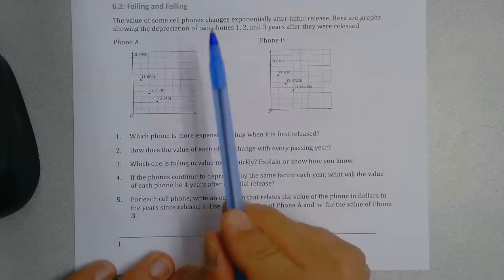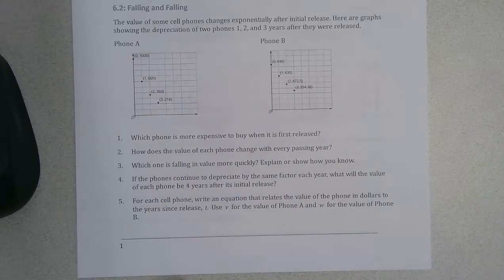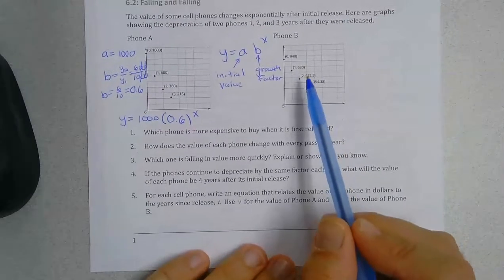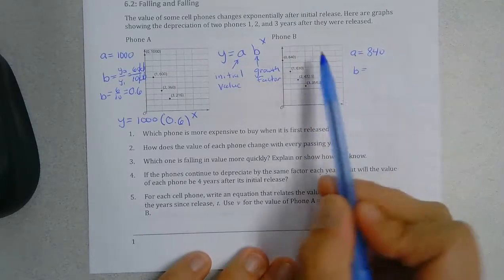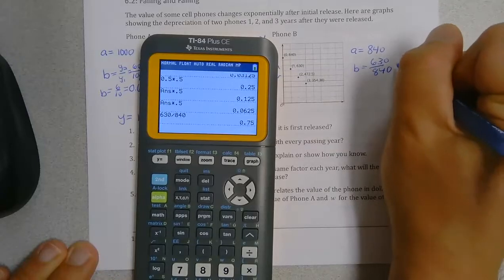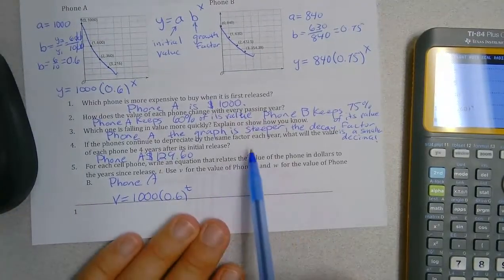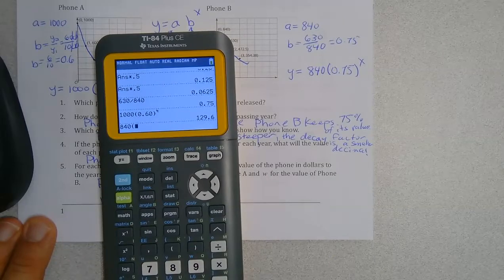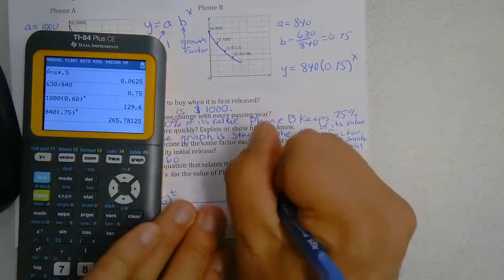6 2 Falling and Falling